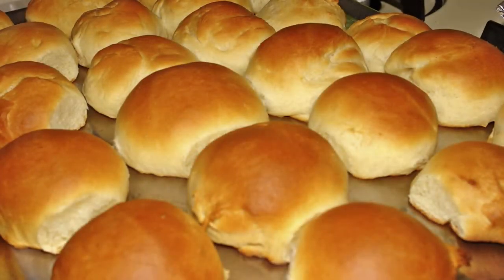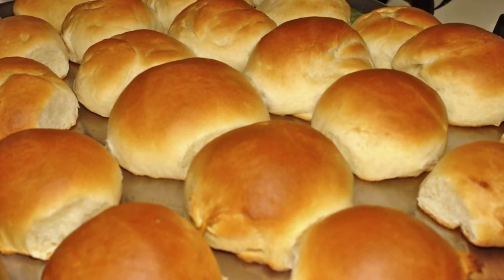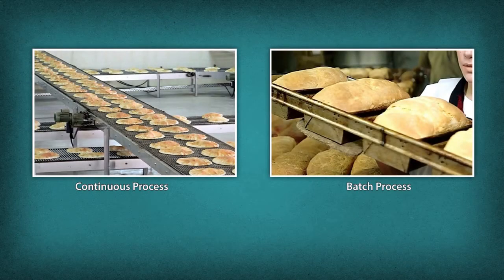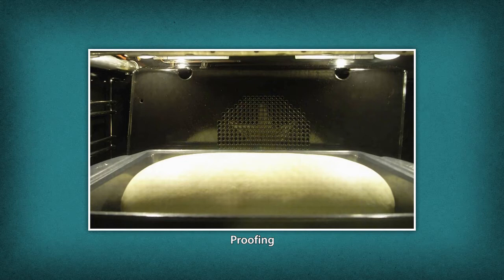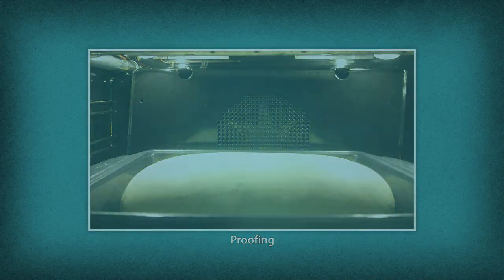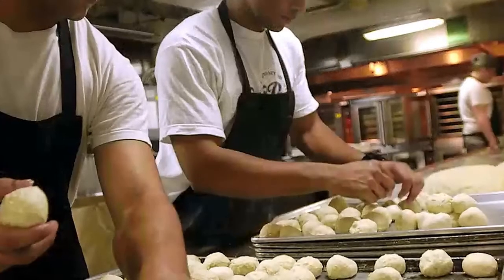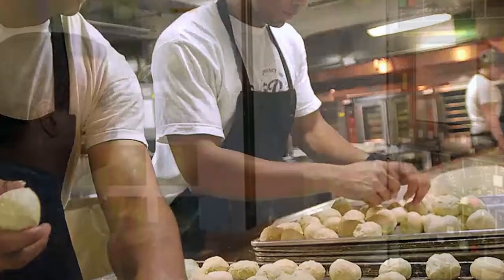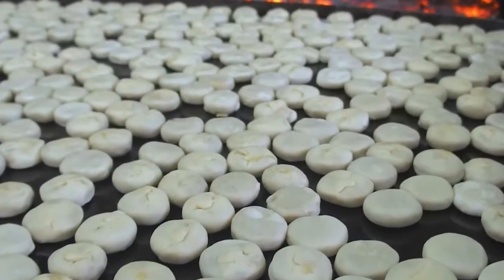Baking process - Bread and Bakery - Food Processing SSC | FICSI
The art of baking includes understanding about the ingredients, weighing, assembling etc. The procedures or techniques of baking allow us to start our journey towards healthy baking right at home.